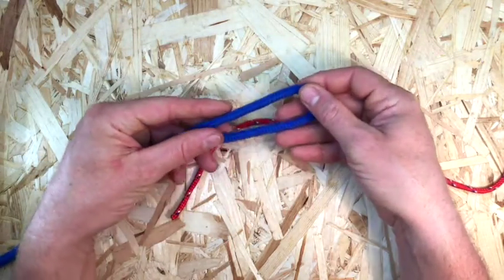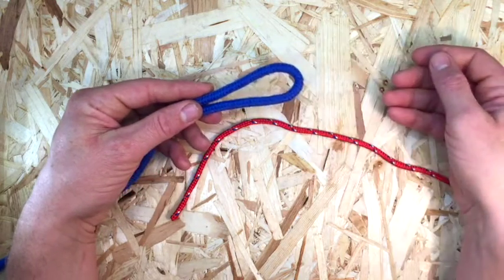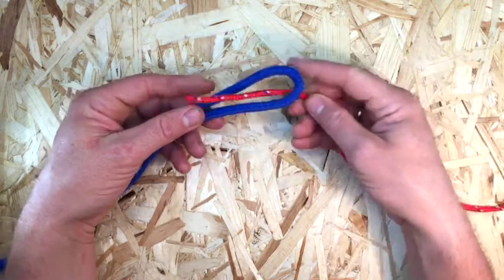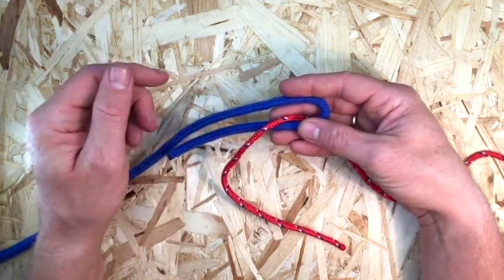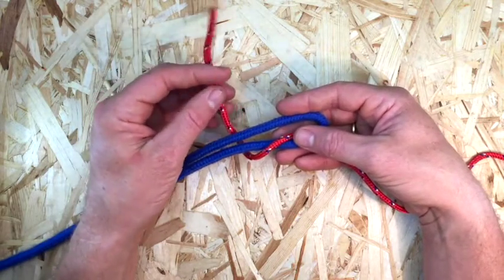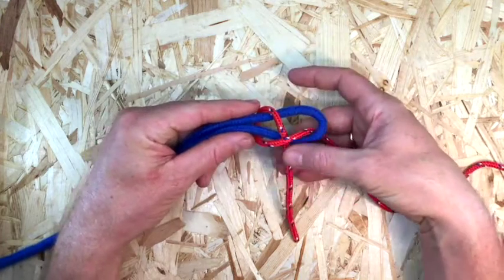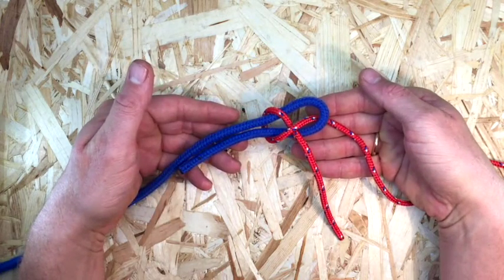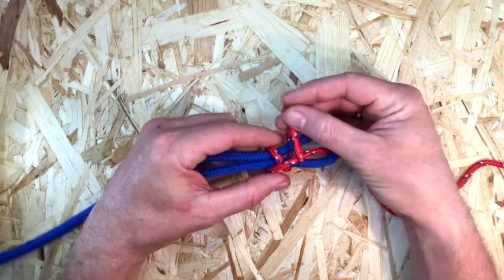Double Sheet Bend. Easy step by step instructions.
The sheet bend is a bend, that is, a knot that joins two ropes together.

Doubled, it is effective in binding lines of different diameter or rigidity securely together, although it has a tendency to work loose when not under load.

The sheet bend is related in structure to the bowline. It is very fast to tie, and along with the bowline and clove hitch is considered so essential it is knot.

It is a more secure replacement for the reef knot (square knot), especially in its doubled variety.

Double sheet bend:

When lines are of unequal diameter or rigidity it is necessary for security to "double" the sheet bend by making an additional round turn below the first and again bringing the working end back under itself. The free ends should end up on the same side of the knot for maximum strength.